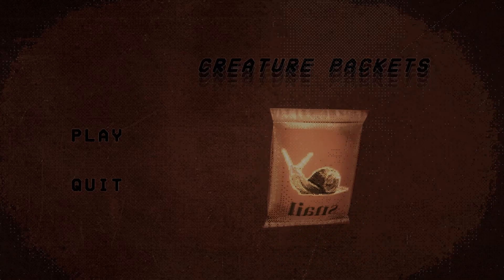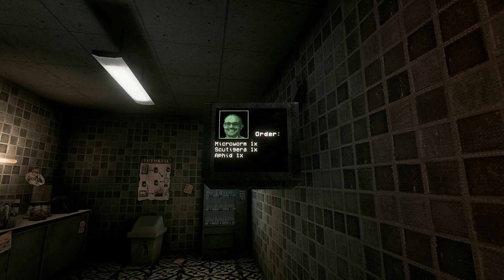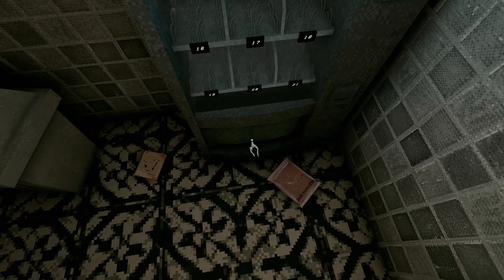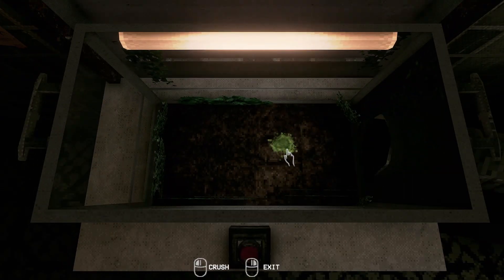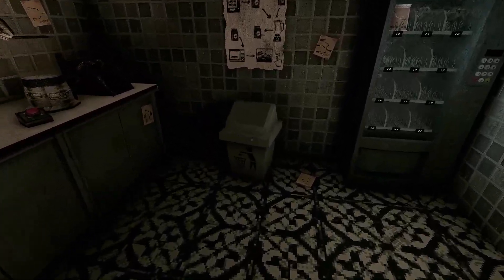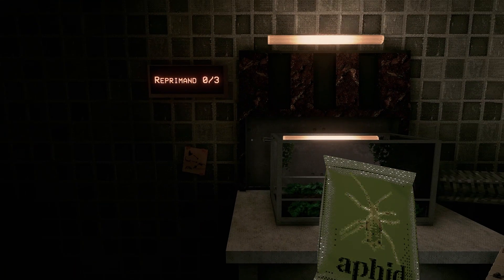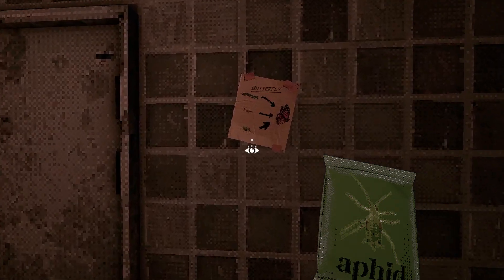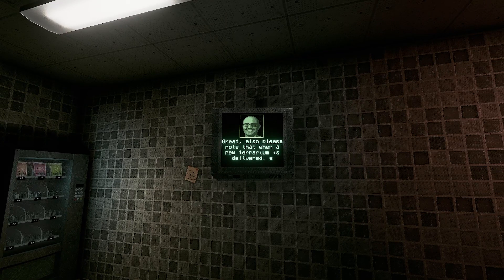Cooking Tiny Creatures in Packets Using a Microwave - Creature Packets Horror Game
Creature Packets is a game about cooking tiny creatures. Using a microwave, you can bring creatures from packets to life.  Use blender to explore new substance packages to cook even more creatures.